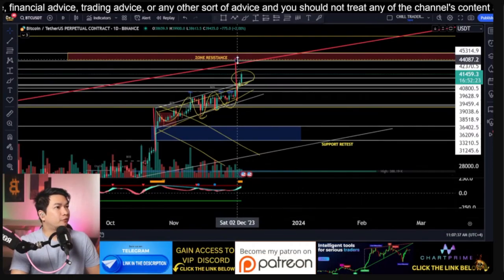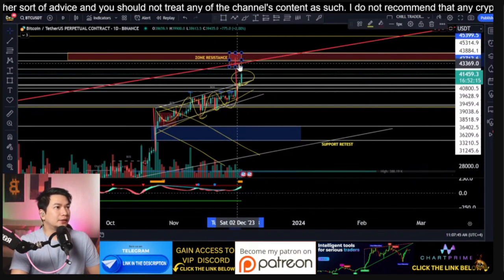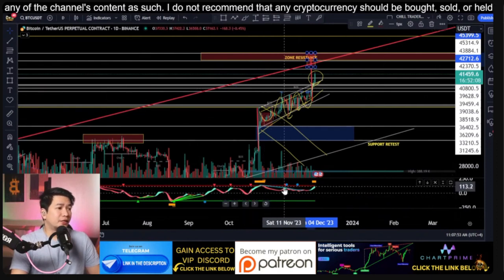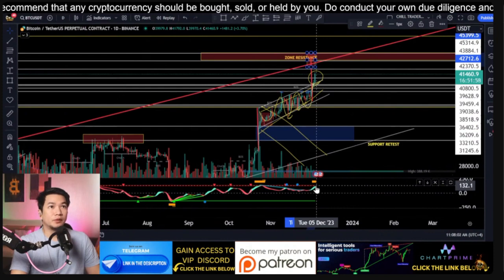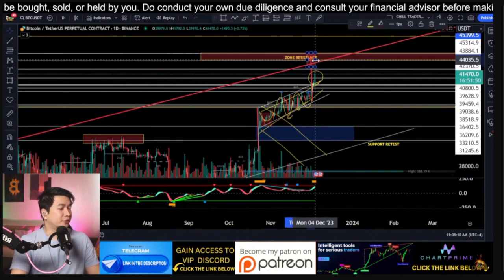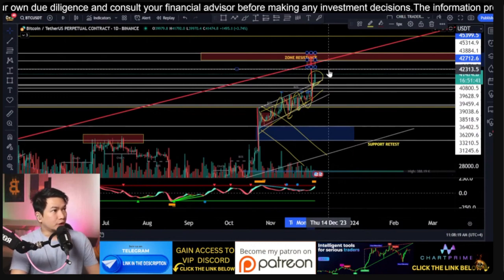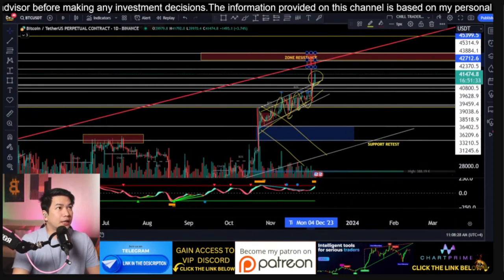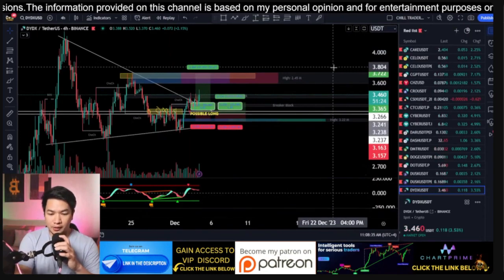BITCOIN SHORT ENTRY ZONE HIT!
Sign Up For A FairDesk Account:
✅ FREE VIP 1 for 5% trading fee discount
✅ No KYC & VPN compulsory for all region users 👇

Create an account in Bitget and get up to $4163 in trading bonus. 🤝

⚡️ Trade with me on OKX and get a bonus of up to $10,000 for the first deposit via this link: 👇

FREE TELEGRAM COMMUNITY!

Accuracy of Information: I will strive to ensure the accuracy of the information on this channel, although it will not hold any responsibility for any missing or wrong information. You understand that you are using any and all information available here at your own risk.

Non-Endorsement: The appearance of third-party advertisements and hyperlinks on this channel does not constitute an endorsement, guarantee, warranty, or recommendation. Do conduct your own due diligence before deciding to use any third-party services.